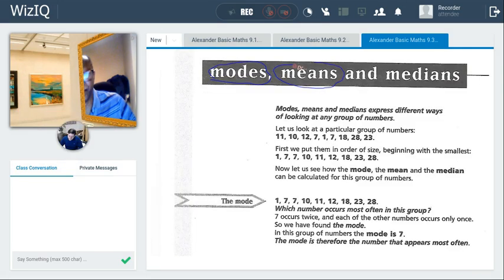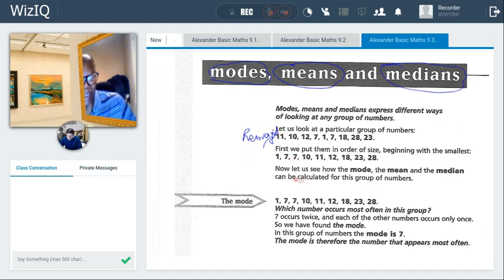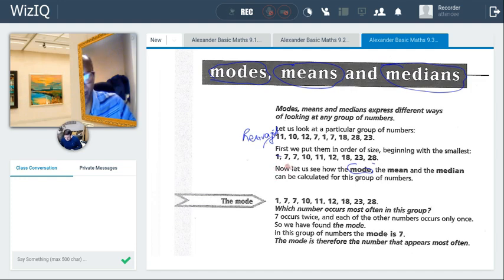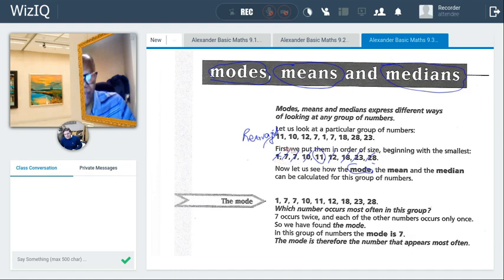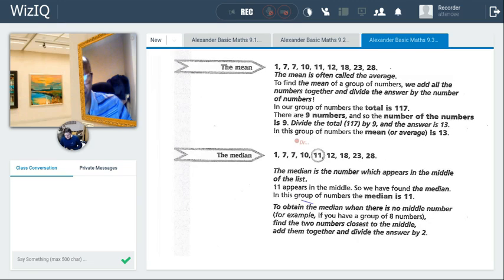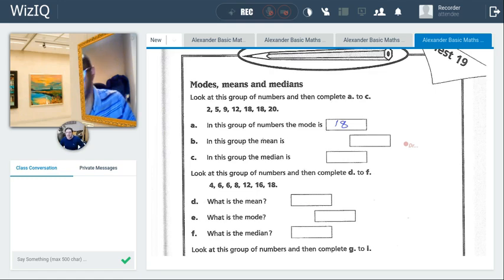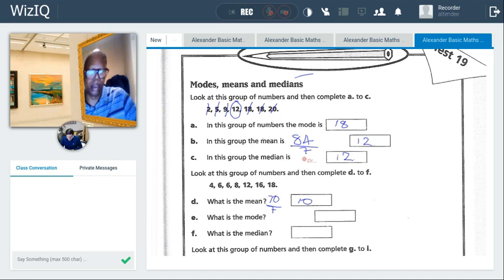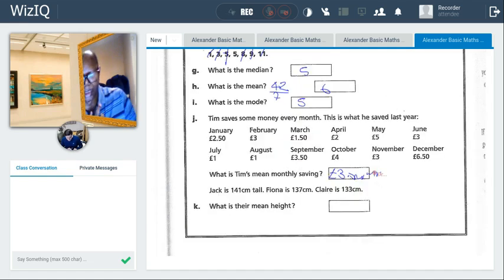Adults Learning Maths online How to work out means, medians and modes: Examsolutionprovider com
This video is aimed at helping adults Learning Maths online-How to work  out means, medians and modes-Examsolutionprovider.com